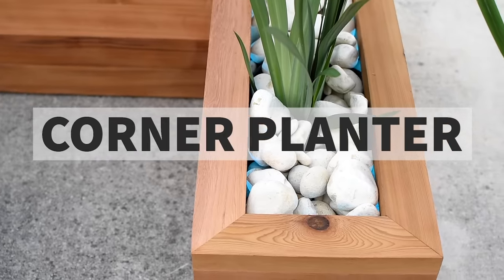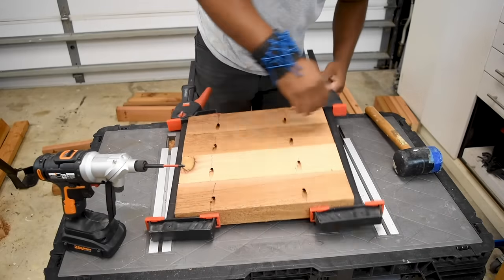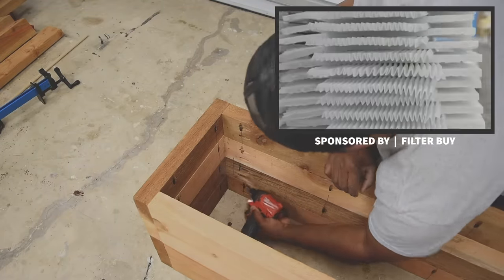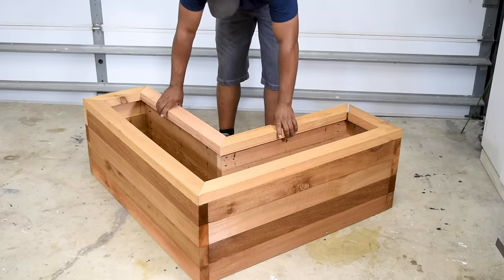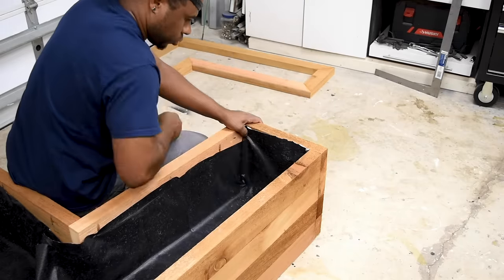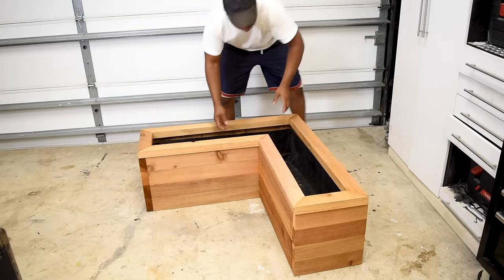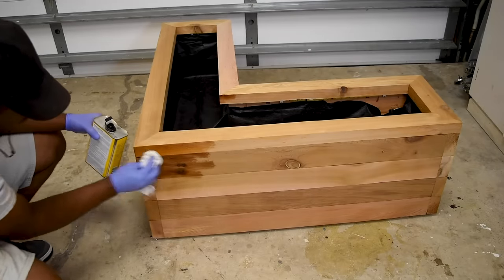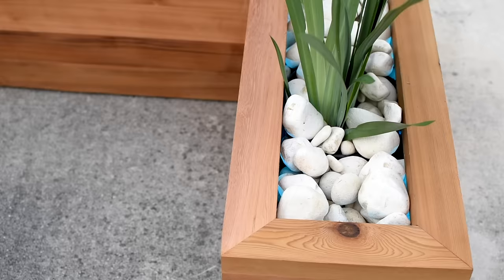How to make an Outdoor planter ( with LED )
I made an indoor/outdoor modern corner planter with LED.

Have your HVAC Filters show up when it's time to change it.

More info on the planter:
- Price on this project: Approx $140 (box only)
- Step by step Plan coming soon "Link will be here"
- (2) bags of river rocks
- Cable Ties with nail
- Corner Bracket
- Pond liner
- 2.5in Pocket holes screws
- LED Battery pack
- Outdoor wire connector
- Tung oil
- 7 in. Polishing/Sanding

Tools used:
Pocket hole Jig
Magnetic wrist band
Switch Driver Drill
Dust Mask